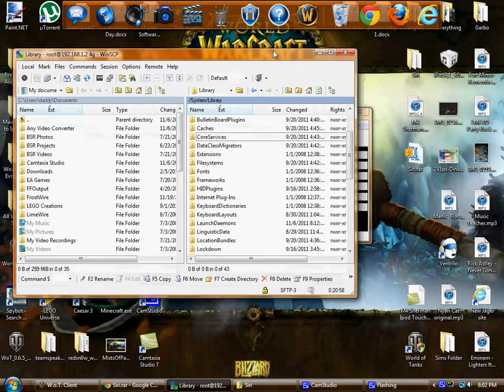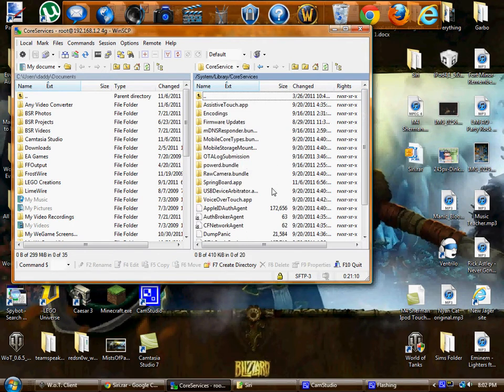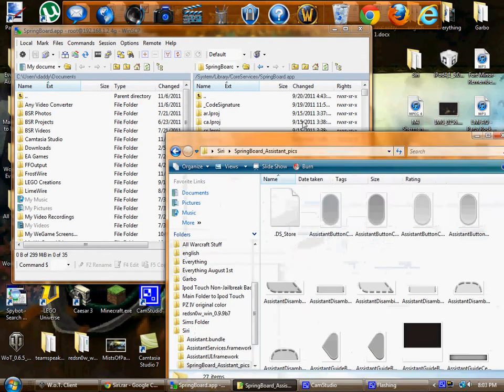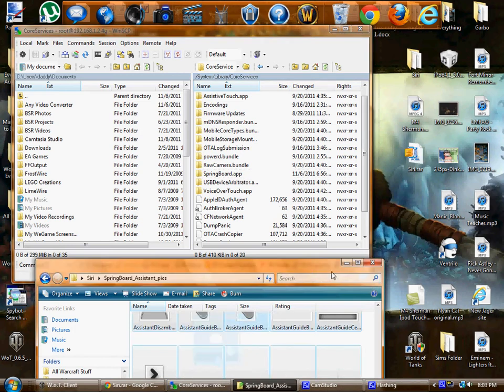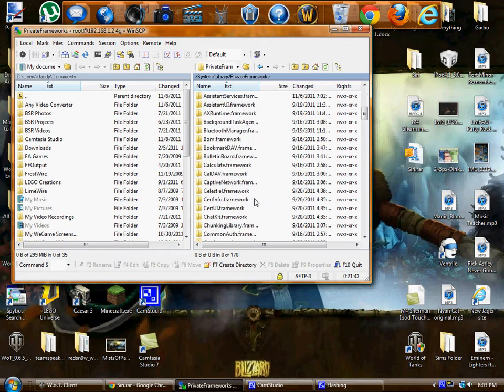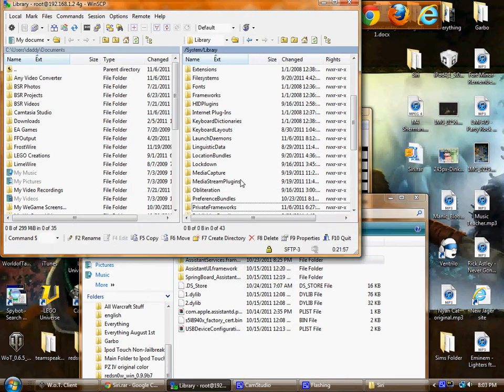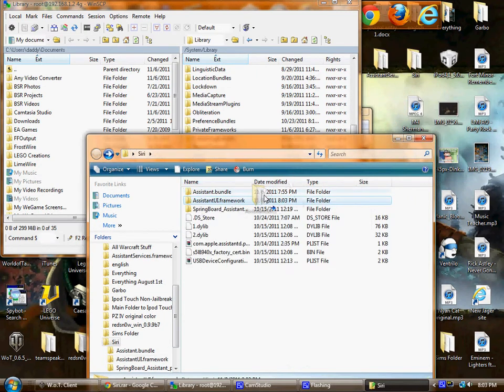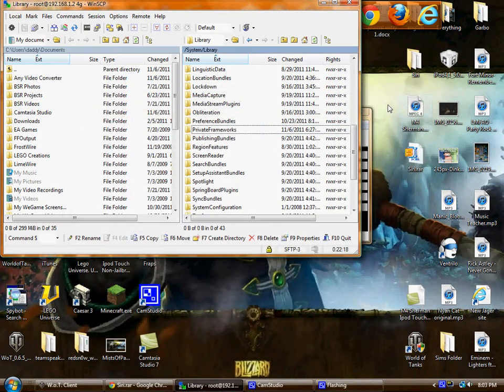How to get Siri GUI on Ipod touch 4g / Iphone 4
*Please note you will not be able to talk to it. You have to get connected to the Apple Servers which only the Iphone 4s is able to do.*  *Some hackers were able to connect on the ipod touch and other iphones.*

This is how to get Siri GUI on Ipod touch 4g and/or Iphone 4...
SSH into ipod touch.
First go to System/Library/CoreServices/Springboard.app  and then drag all the pics in  the Siri folder (from link) and put it into the Springboard.app folder.
Next go to:
System/Library/PrivateFrameworks
  and drag the
AssistantServices.framework
Folder into PrivateFrameworks